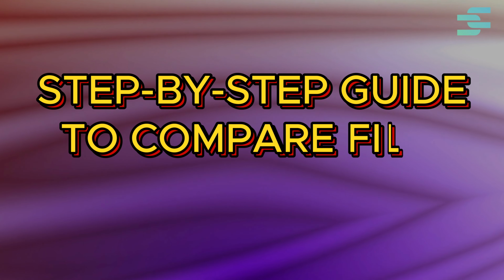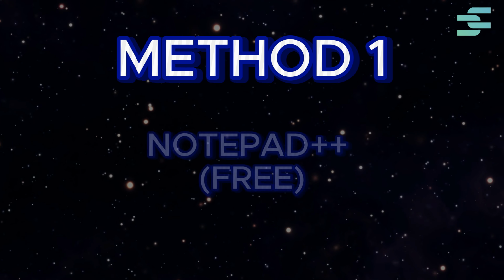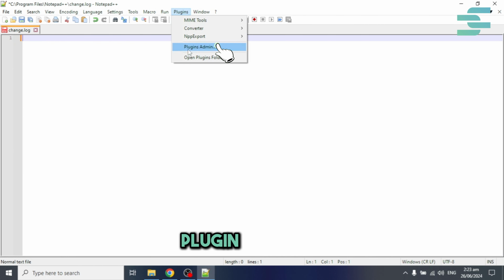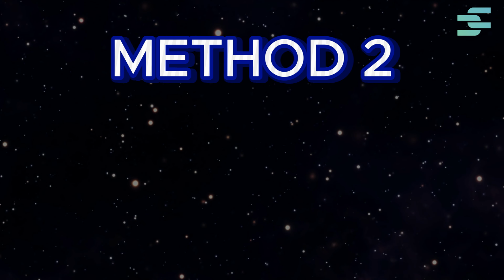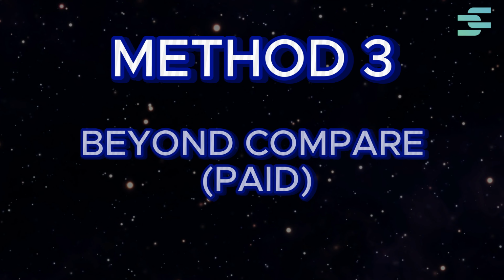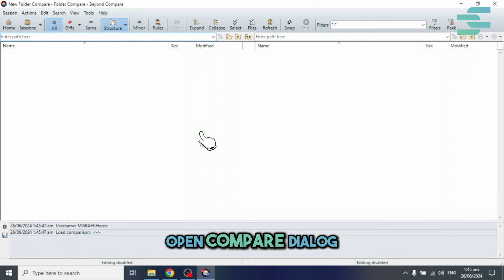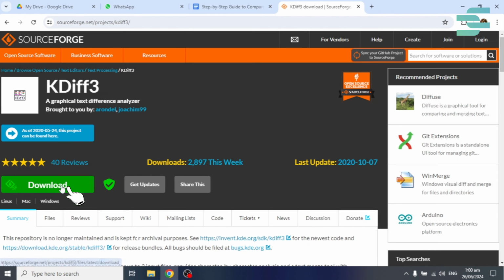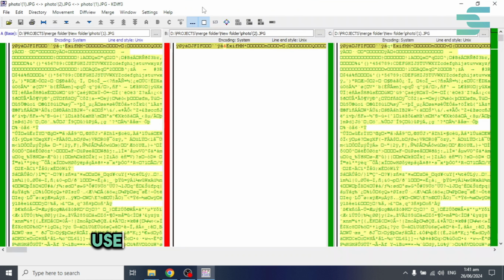Step by Step Guide to Compare Files in Windows 11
In today’s world, businesses are using cloud technology to create and share files among employees. It has become a common practice to share a file among multiple employees. As each employee reviews the file, they also significantly contribute to it. Unfortunately, it is easy to get confused when dealing with multiple versions of the same file. Multiple file versions can cause a lot of confusion and panic. You will often find yourself searching for the right file version. Moreover, there is an added risk of accidentally deleting the wrong file. If you delete a newer file version, you will lose any significant changes made to that file. Has that happened to you before? If so, keep reading as we provide a step-by-step guide for file comparison in Windows 11.